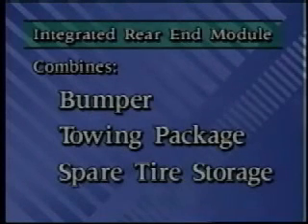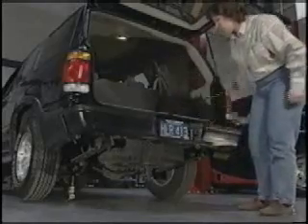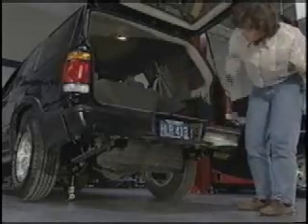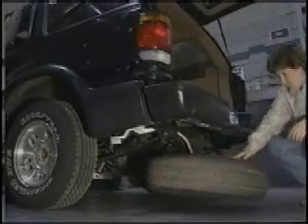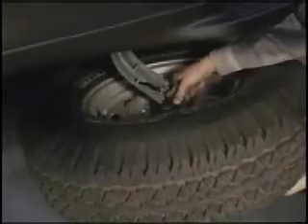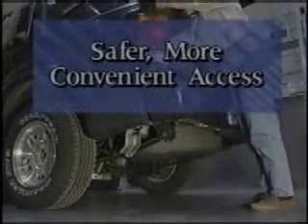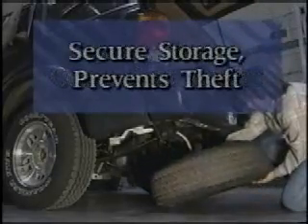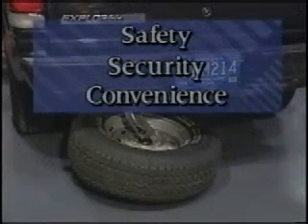Spare Tire Storage System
Here I am as a Design Engineer at Ford Motor Company.  The project was assigned to me.  Can't say I agree with the need, but I was fun to come up with something